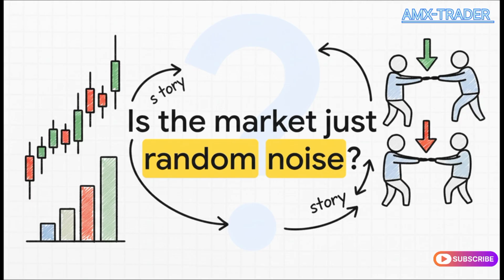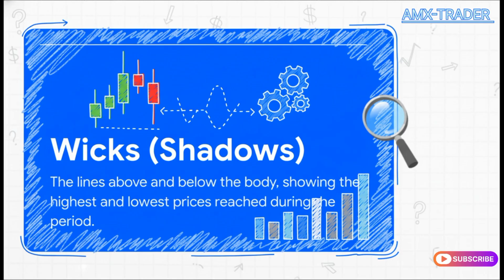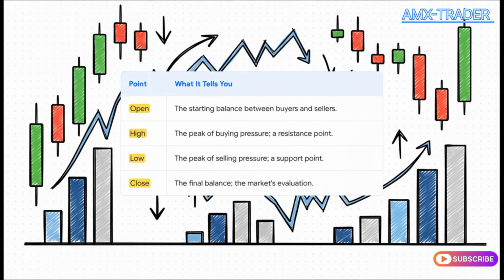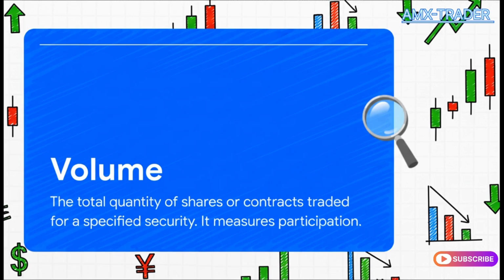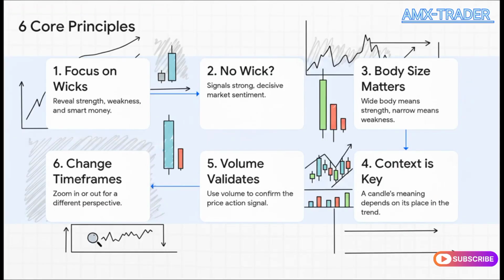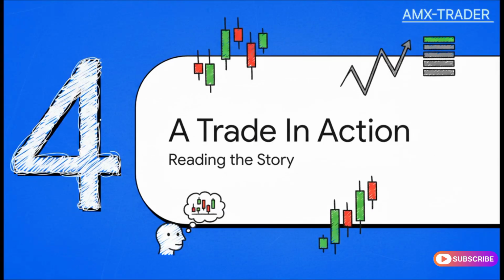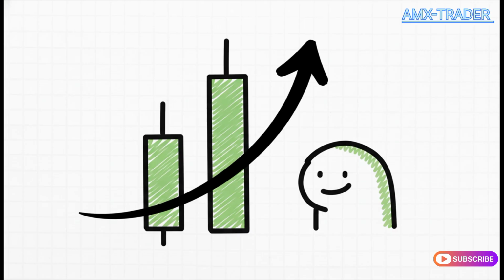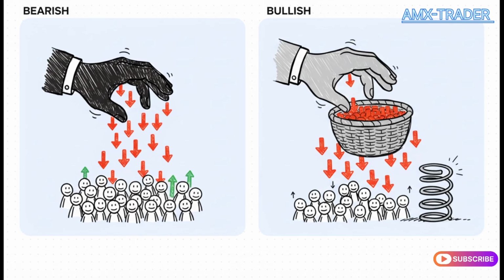Reading the market's story...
Reading the Market's Story: A Brief Guide
"Reading the market's story" means interpreting the narrative driving asset prices—combining data, sentiment, and context to understand why markets move. It’s about decoding hidden signals beyond charts.

Key Elements to Analyze:
Economic Indicators

GDP growth, inflation, unemployment → Reveal macroeconomic health.
Example: Rising CPI may signal tightening monetary policy.
Sentiment Gauges

Fear/Greed Index, put/call ratios → Measure crowd psychology.
Extreme fear often precedes buying opportunities.
Technical Patterns

Support/resistance, moving averages → Map supply-demand battles.
Breakouts confirm narrative shifts (e.g., AI boom lifting tech stocks).
Catalysts & News Flow

Earnings reports, geopolitics, regulatory changes → Trigger re-ratings.
Example: Fed rate cuts rewrite the "soft landing" storyline.
Why It Matters:
Markets discount the future → Stories shape price anticipations.
Misreading the narrative = Misjudging risk/reward.